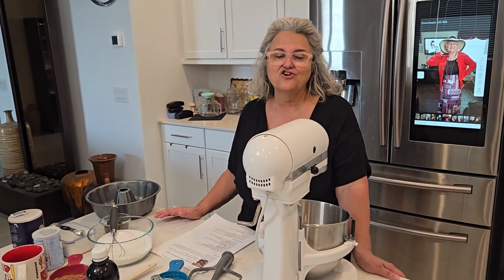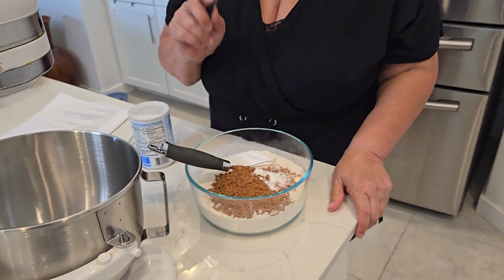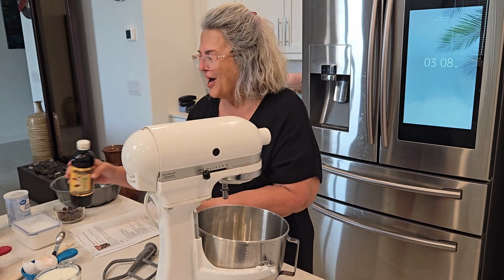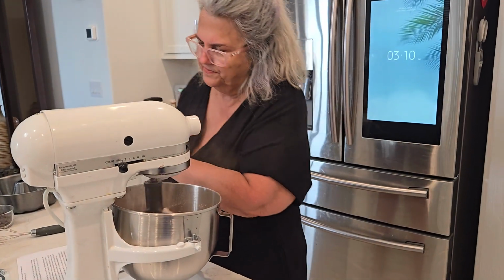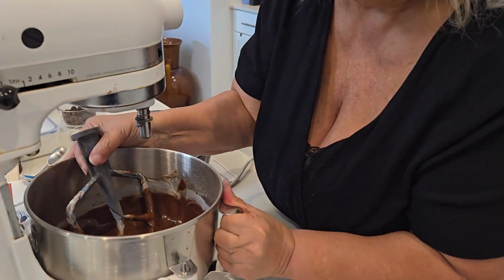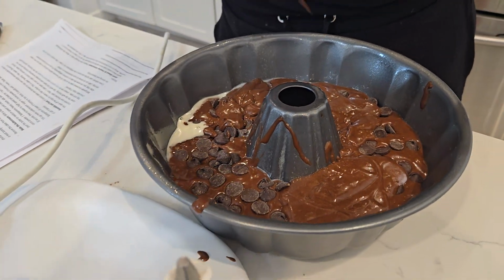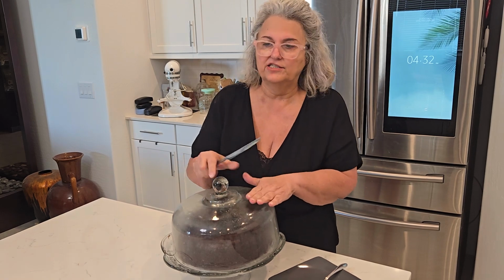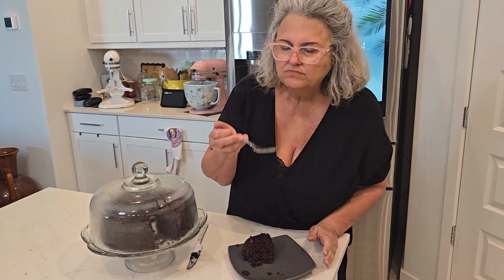Best Chocolate Cake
This cake is one of my top three favorite recipes. It’s so moist and soft. it you love chocolate this cake a must! chocolate.chocolatecake sallysbakingaddiction.com chocolate layer cake. I did it in bunt!